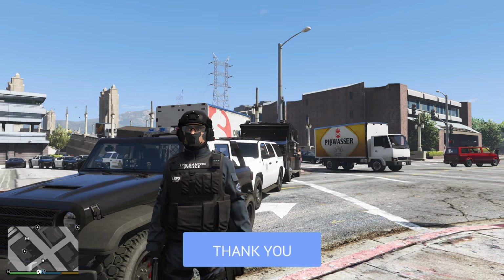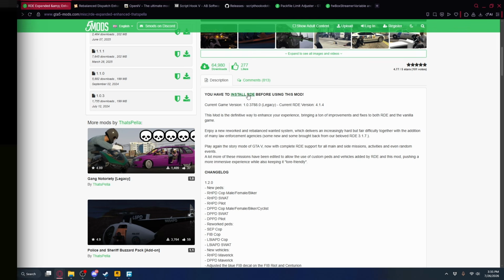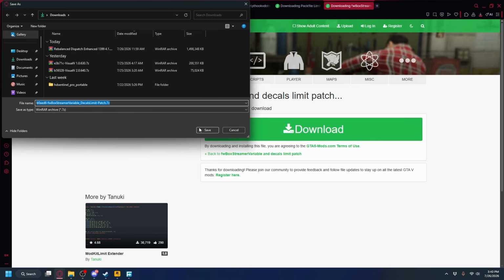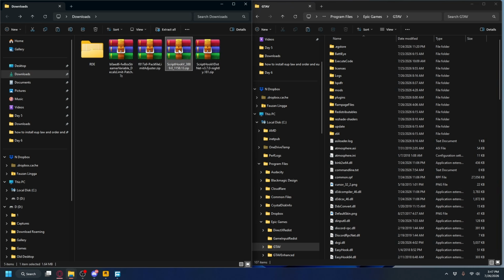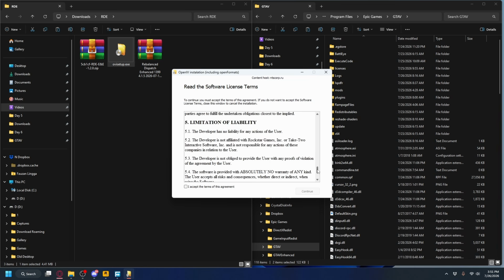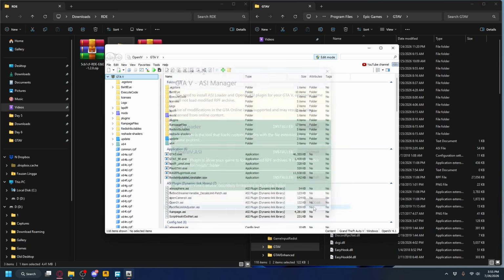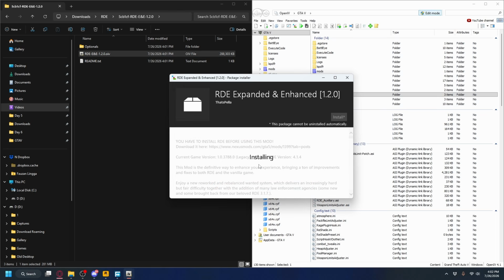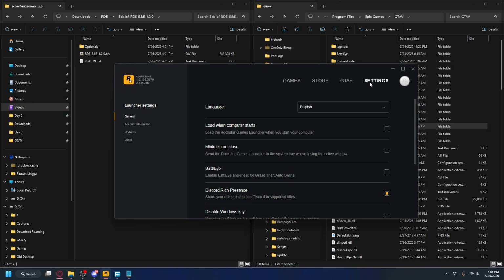How To Install RDE Expanded & Enhanced In GTA 5 - Tutorial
Learn how to install rde expanded and enhanced in gta 5 in this video.

GuideRealm